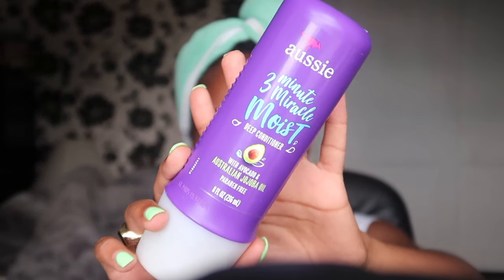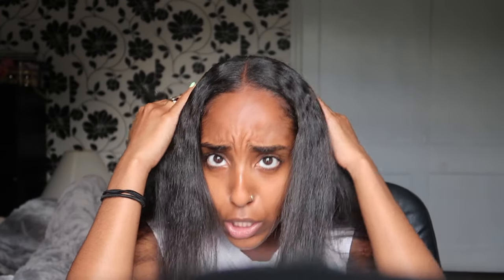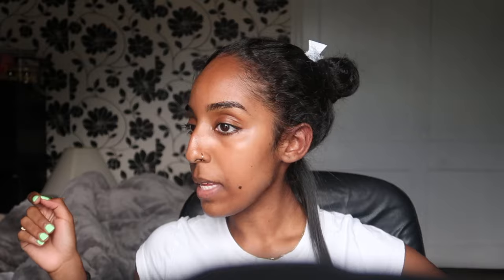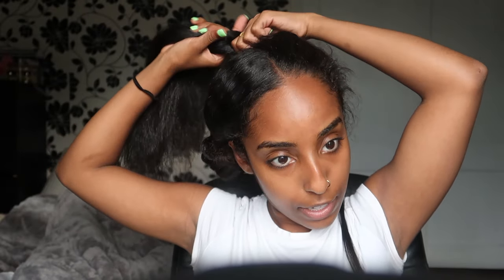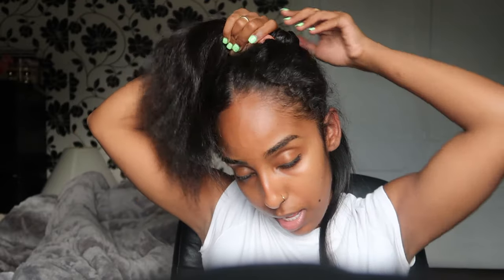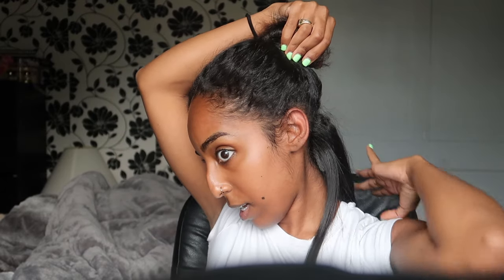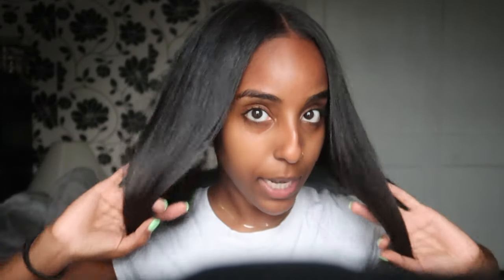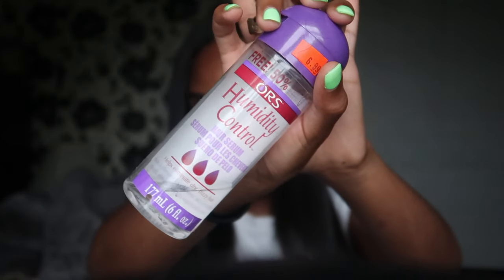HOW TO: CURLY TO BONE STRAIGHT HAIR w/ NO FRIZZ + NO DAMAGE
Hi lovesssss! This video is all about HAIR. I share tips on how to maintain your natural curls and still experience that sleek straight hair every now and then! Natural gals can do it too okurrr! What should I film next???

xoxo,
Beti

Products used: Shampoo- Pantene Pro-v, Conditioner- Aussie 3-Minute Miracle Deep Conditioner, Heat Protector- CHI 44 Iron guard, blow dryer- Conair, Straightener- CHI Air